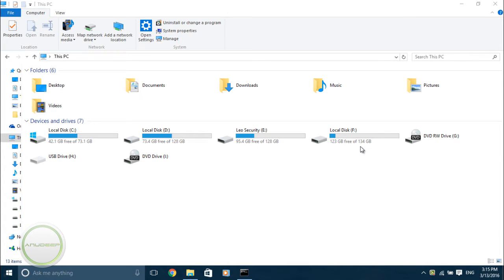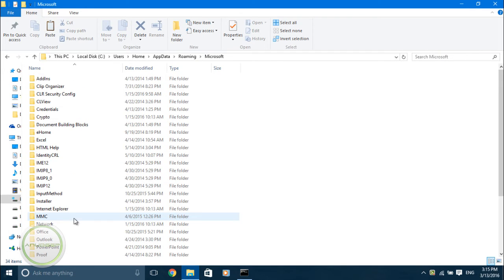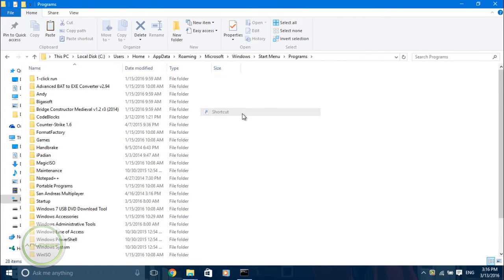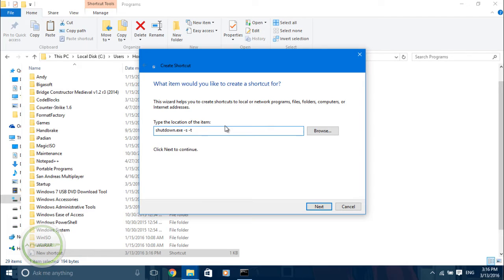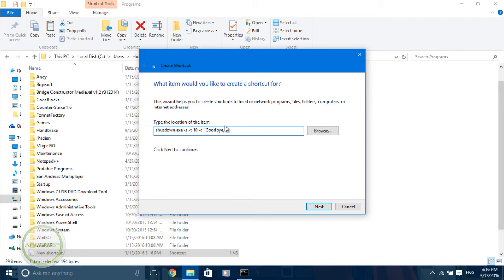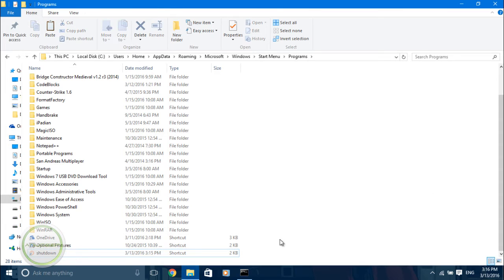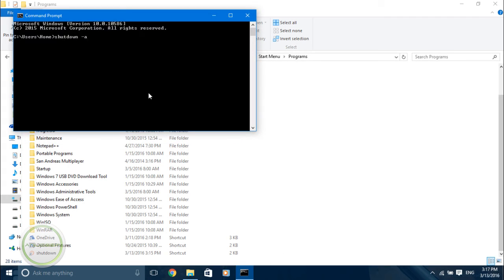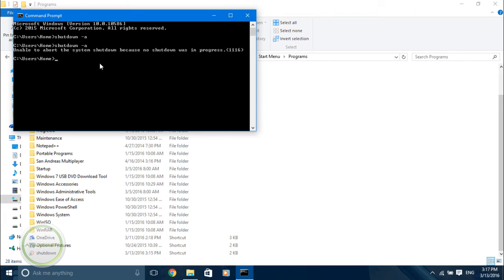How to Command Cortana to Shutdown Your PC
✰ The required path - "C:\Users\ {Your Username} \AppData\Roaming\Microsoft\Windows\Start Menu\Programs"